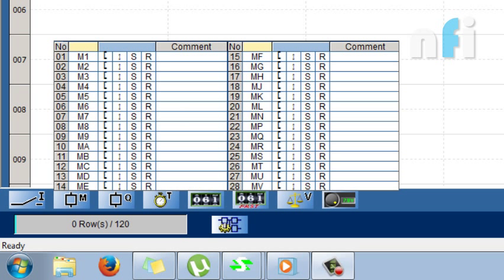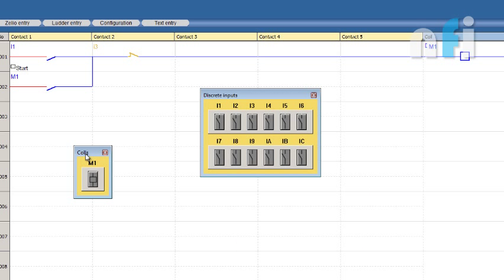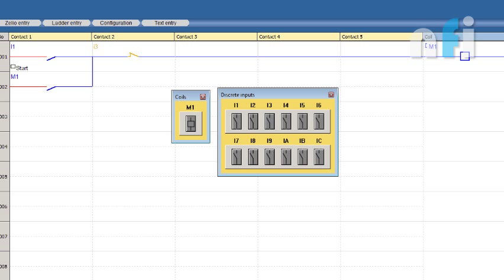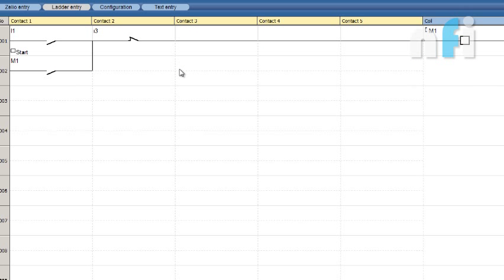Schneider PLC Lesson 3- Understanding Memory Registers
Cheers,
Rajvir Singh